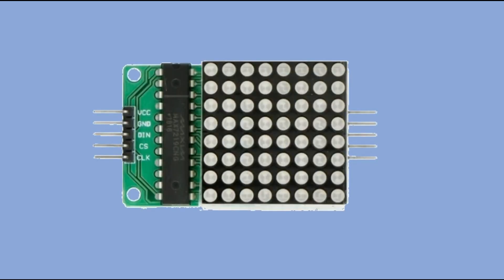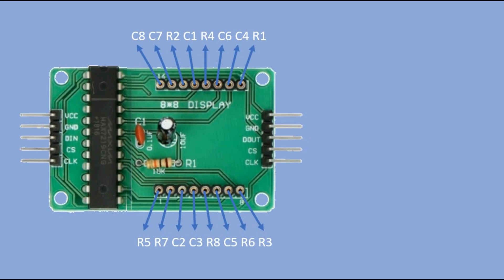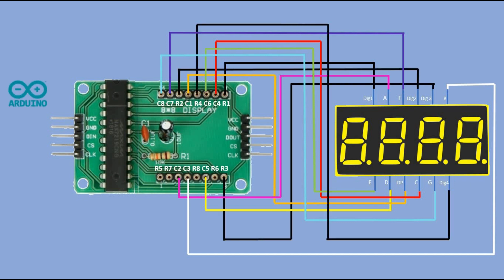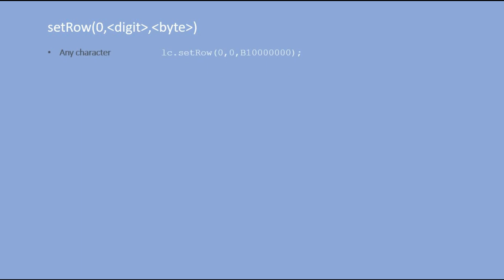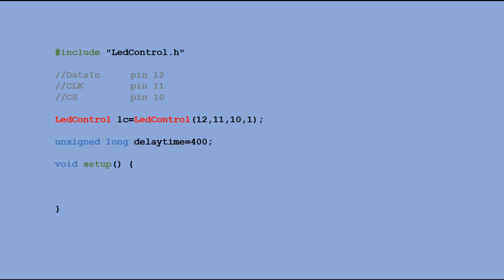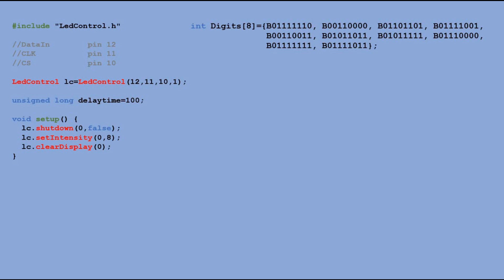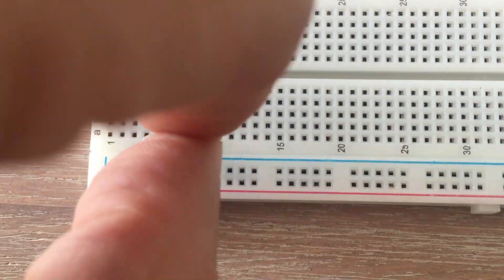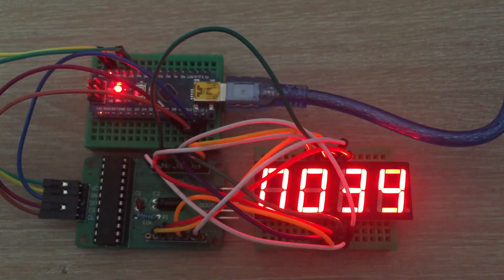How to control 4 digit 7 segment display with MAX7219 module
In this video I am controling 4 digit display with the max7219 module that is normally used to control 8x8 led matrix.
The reason for this is to research possibility of using this module to build large custom 4 digit seven segment display that can be used to build a clock.